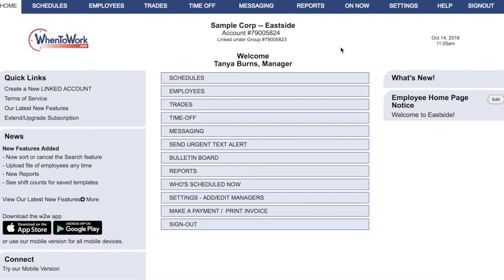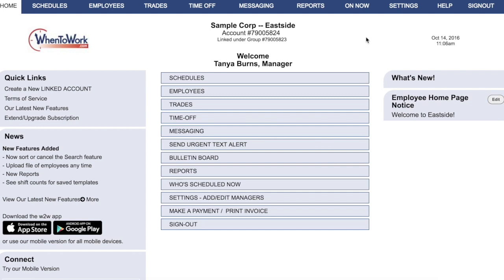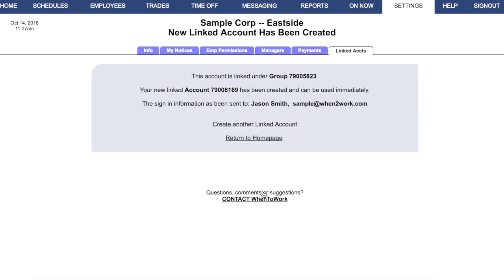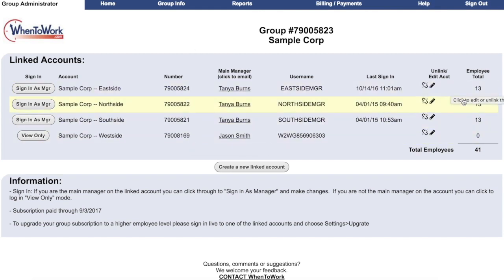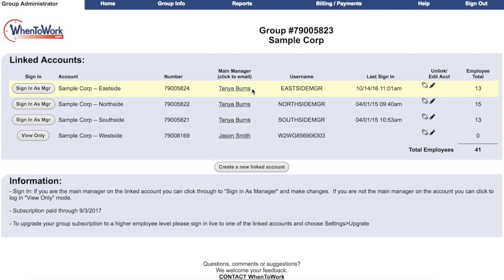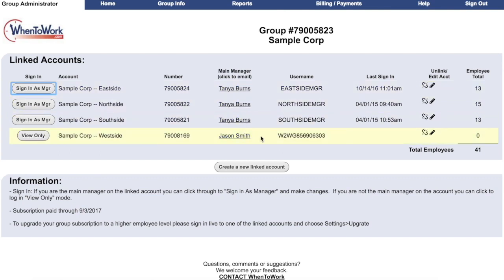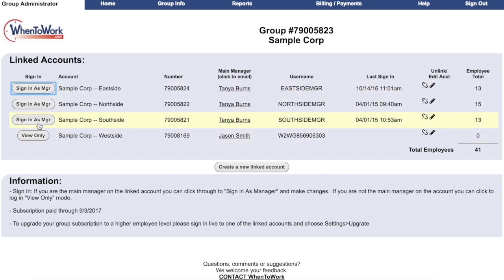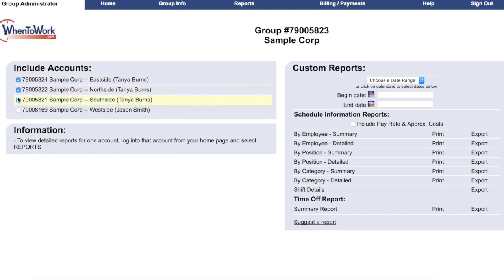Multiple Linked Accounts In One Subscription Group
Setting up multiple locations in separate accounts, linked for billing purposes only.